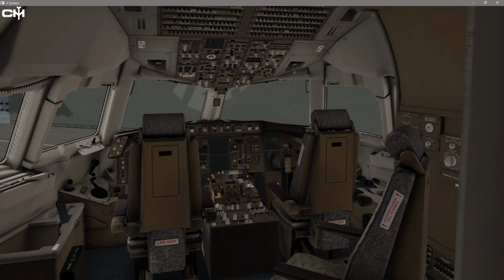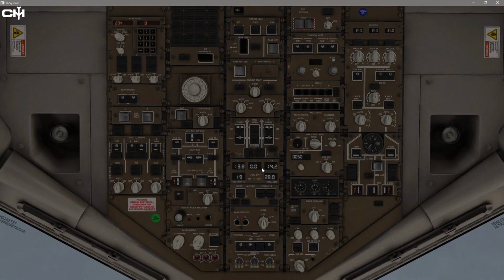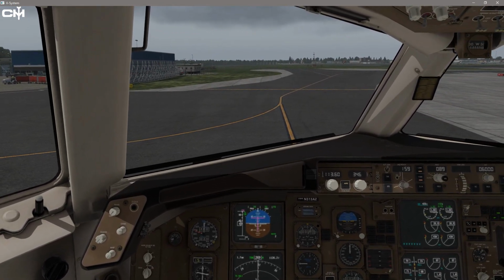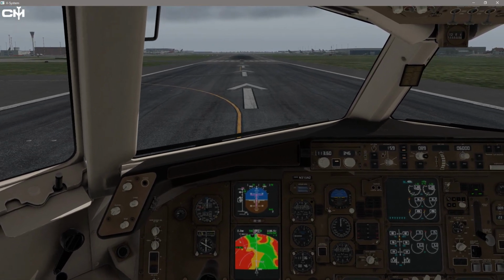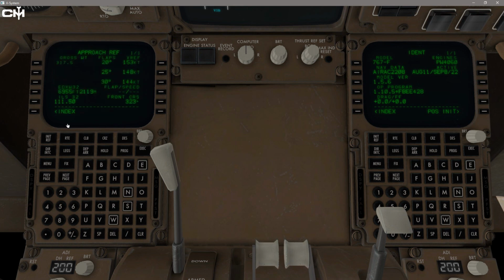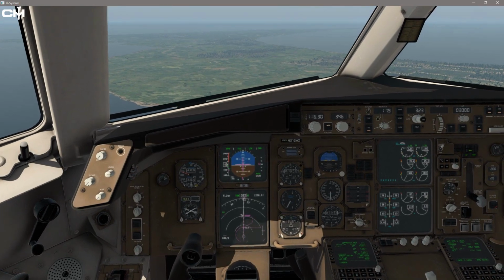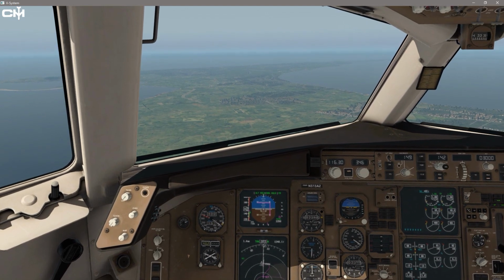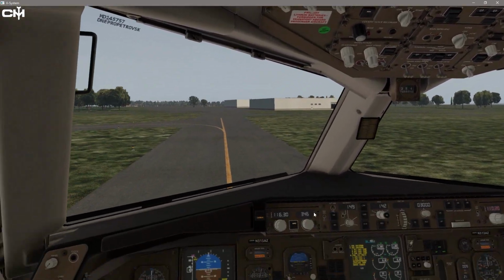X-Plane 11 | FlightFactor 767F | The Life of a Virtual S-Cargo Pilot | S03 E05 | EGLL to EDXW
00:00 THE STUFF THAT MATTERS
00:22 INTRO
02:40 FLIGHT BRIEFING
07:12 PUSH AND START
12:47 TAXI
18:06 TAKEOFF
24:40 DESCENT PREP AND APP BRIEF
28:56 APPROACH
32:43 GO AROUND
35:59 HAND FLYING THE SECOND APPROACH
38:31 LANDING
41:18 SHUTDOWN?

My System:
Gigabyte Z390 Aorous Elite Motherboard
i7 8700K
64GB DDR4 RAM
RTX 2070 Super Graphics Card
2X M.2 Samsung 1TB SSD Drives
1X SATA 1TB SSD Drive
1X SATA 500GB SSD Drive